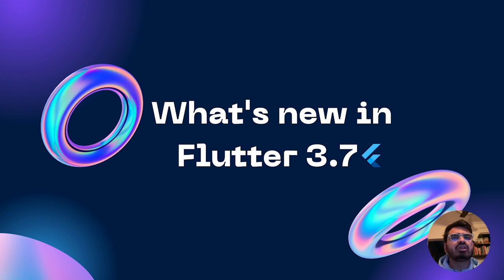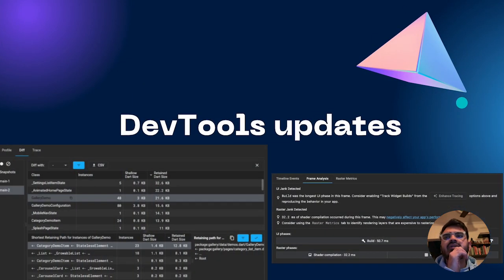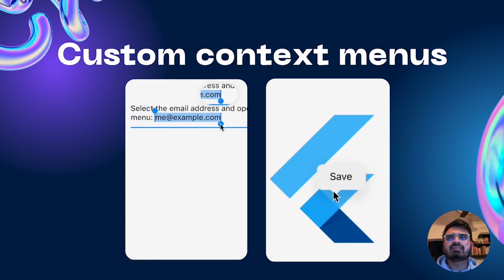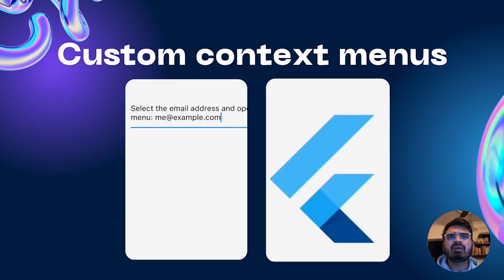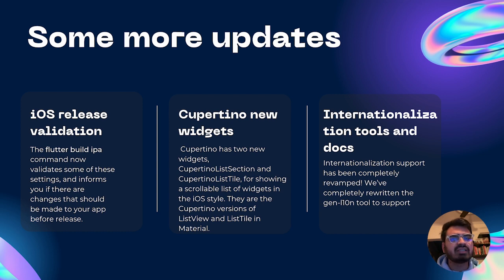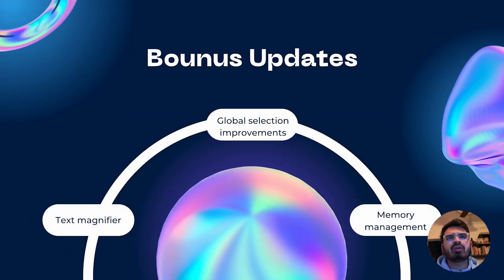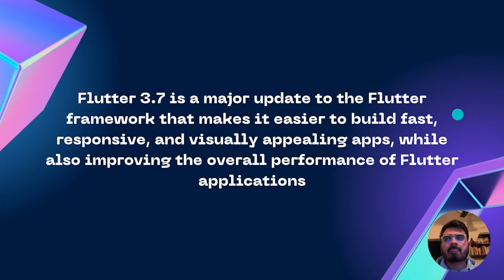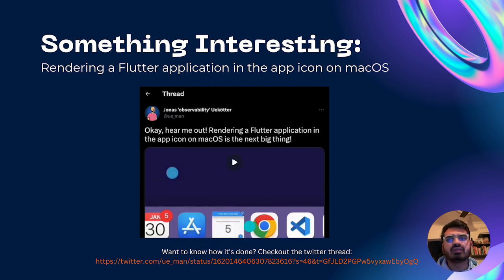Flutter 3.7 | What's New In This Update? | GeekyAnts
Flutter v3.7 is the latest update to one of the most popular UI development toolkits. The update,  which was released on 25th Jan, 2023, brings with itself, a host of improvements, with the key highlights being, the ability to create custom menu bars, tools to better support internalization, and a set of new debugging tools among others.

In this video, our geek, Aman Chauhan, talks about the same, and explains a few of those in detail.